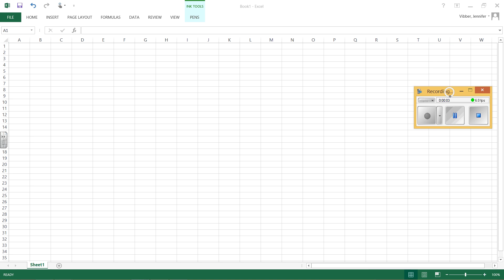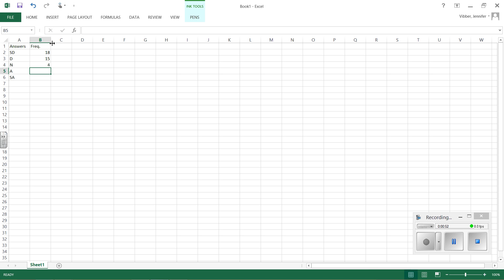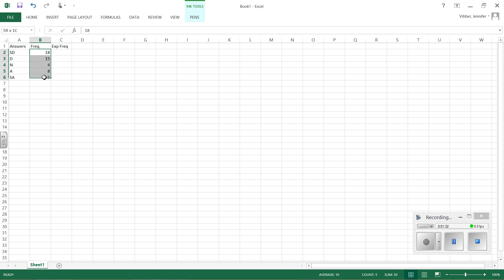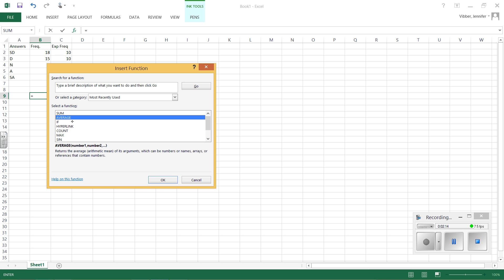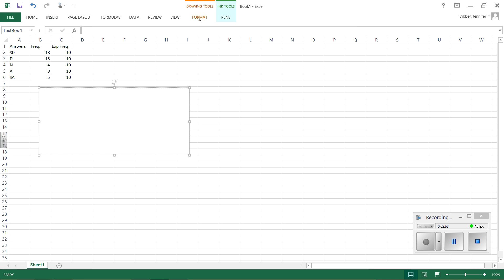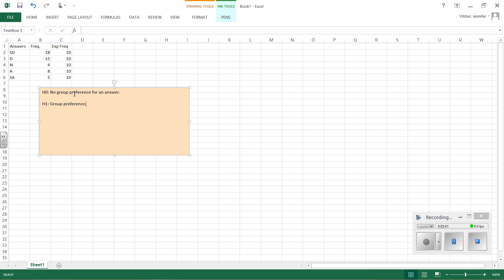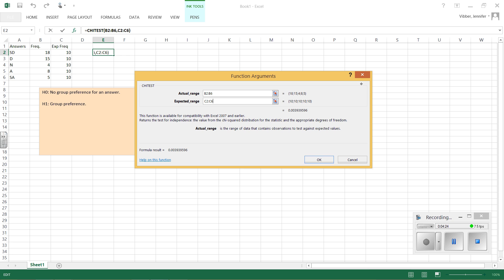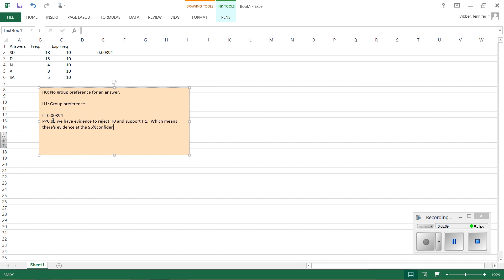Chi GOodness of Fit Given Freq